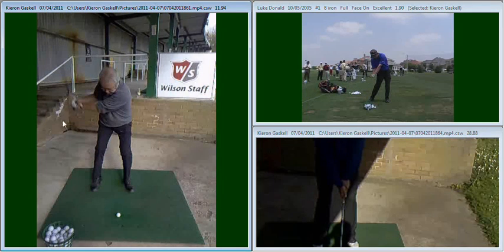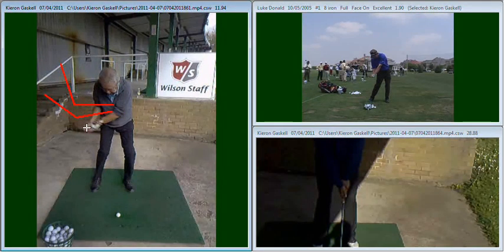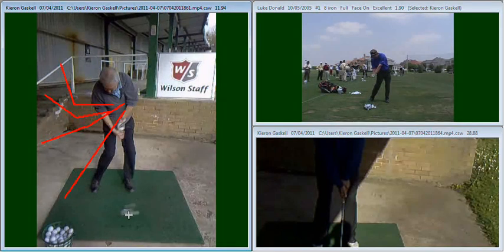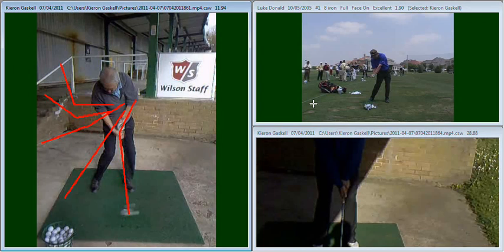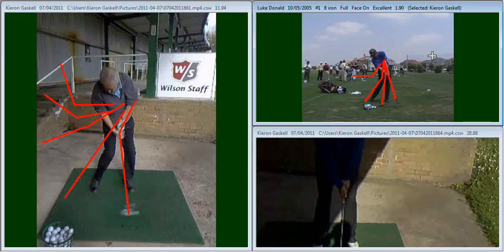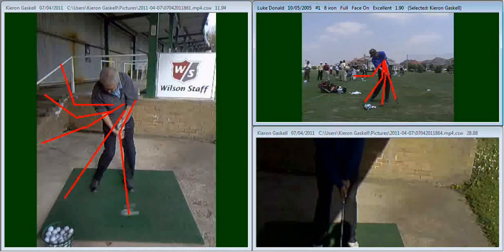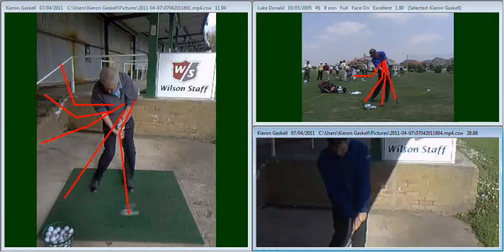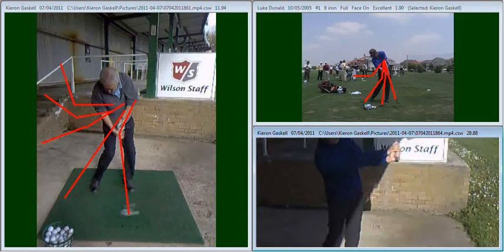Gordon Algie Interactive Golf Lesson 7th April 2011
Lesson by Kieron Gaskell PGA Professional at Key Golf Skool
Based at Beacon Park Golf Club.
Always happy to help anyone play better golf.